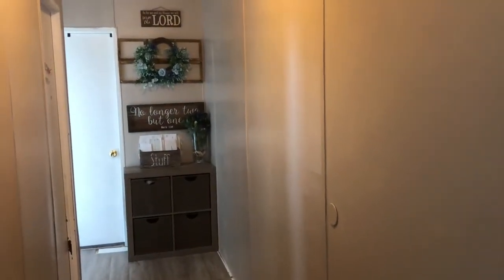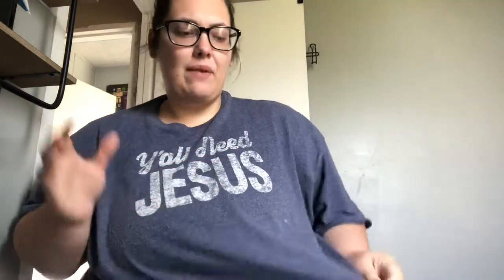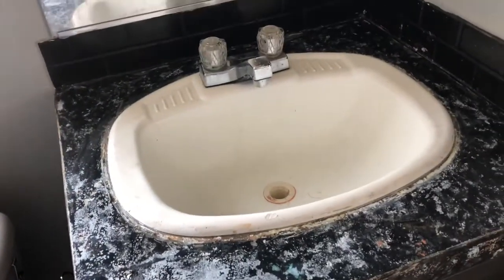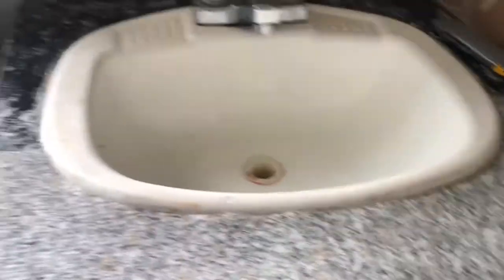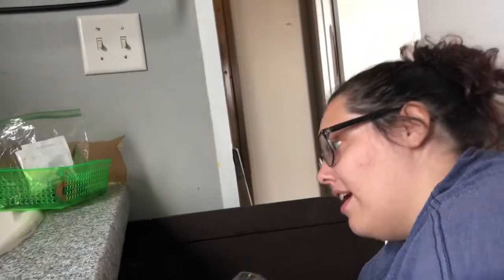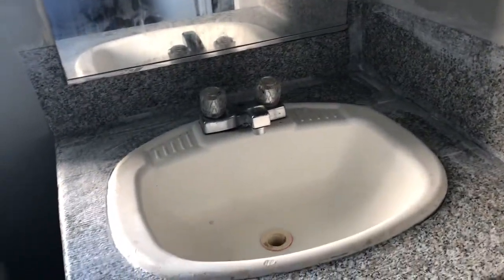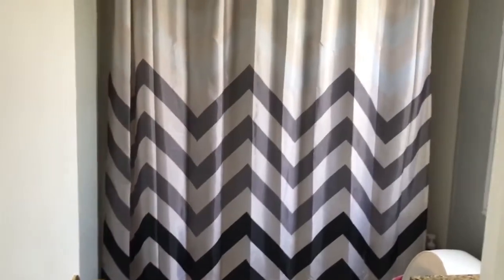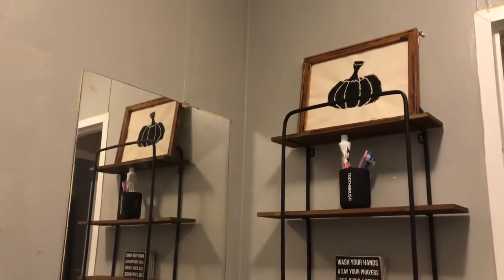Mobile Home Bathroom Remodel | Singlewide | On a Budget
Guys I was able to remodel my smaller bathroom in our singlewide for 1$. Yes, you read that right, 1$.
I’m stoked about it and love it so much!

🎵 Track Info:

Title: Be Myself by Nettson